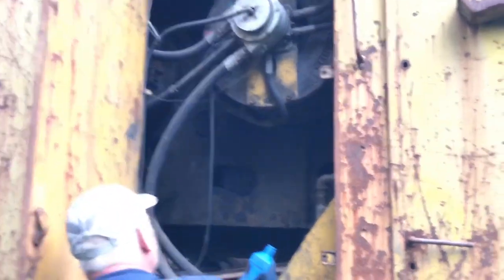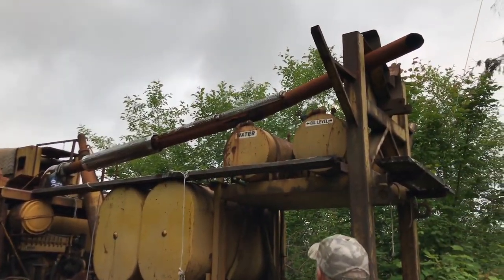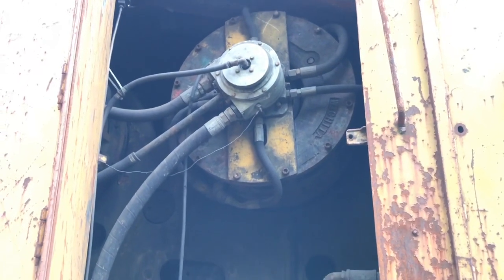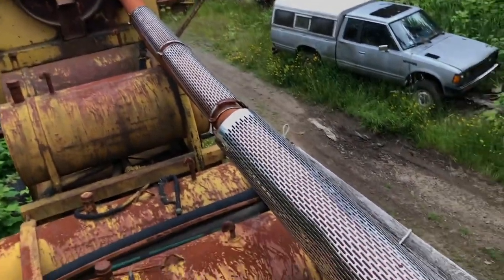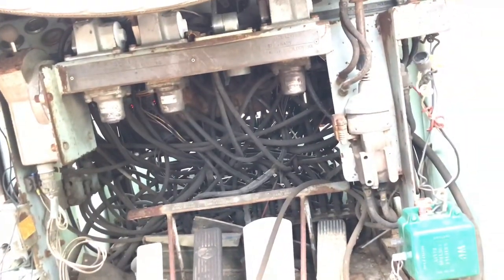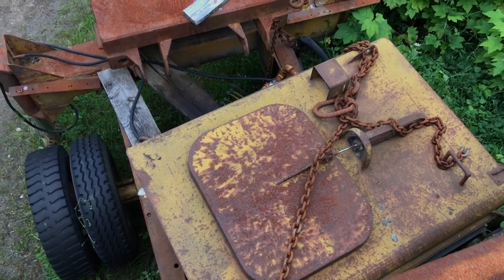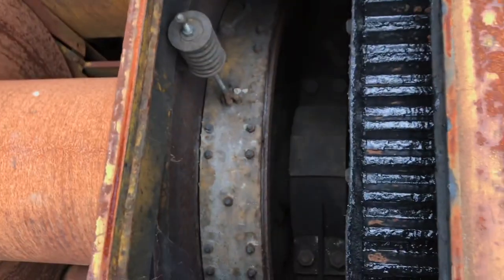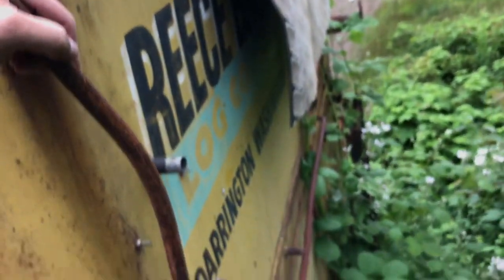MADILL 052 TRAILER MOUNT.